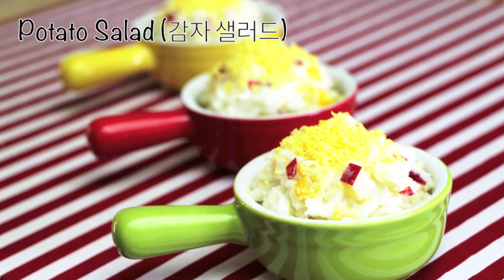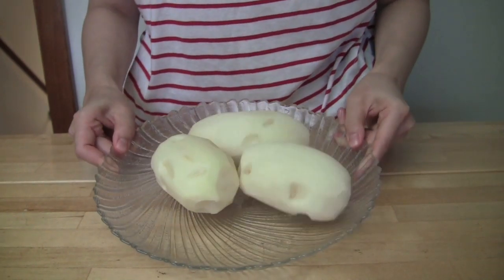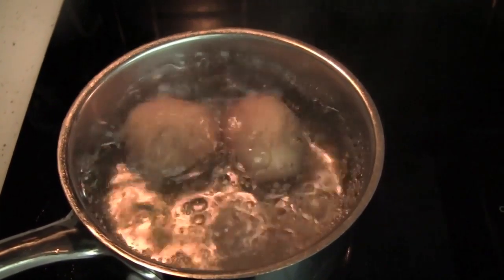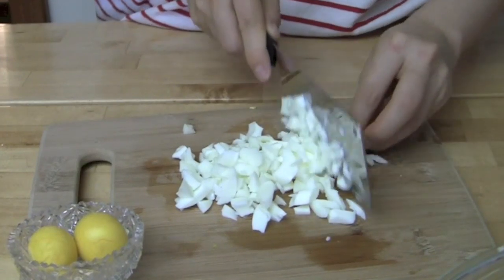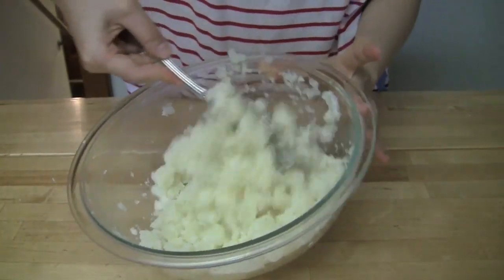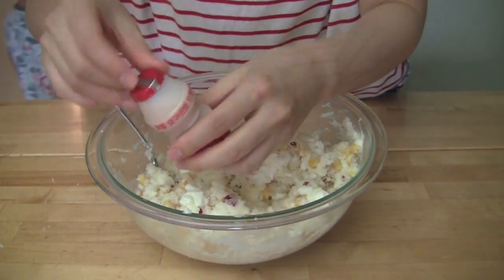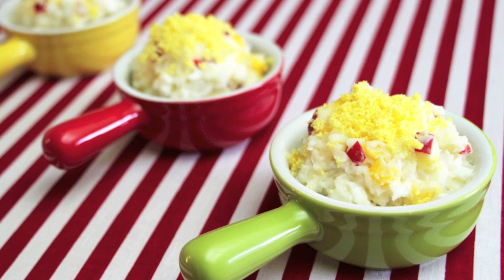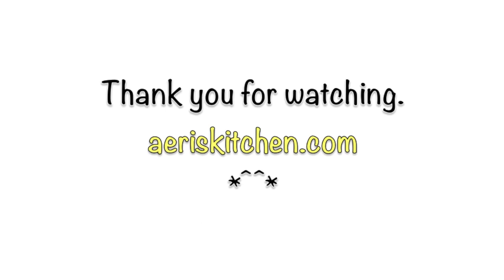Korean Style Potato Salad (감자 샐러드, GmaJa SaelReoDeu) | Aeri's Kitchen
-Song for Anny (by Arnold W. Shim)
-Aeriskitchen (by Seok-woo Yoon)

🧞‍♂️ Basic Korean Ingredients:
Korean Instant Noodles (라면, RaMyeon)

      Love,
      Aeri 😊